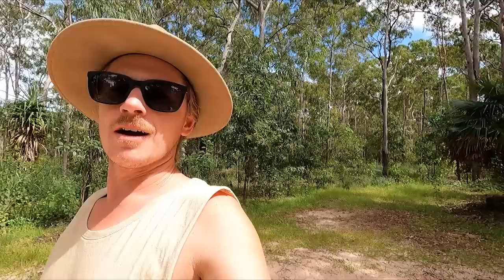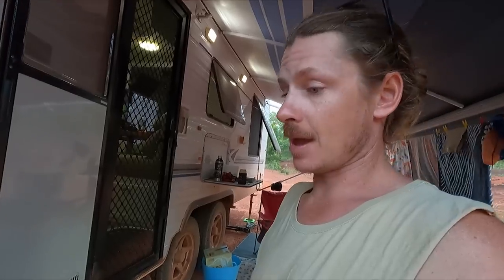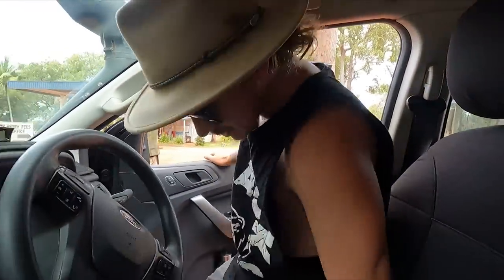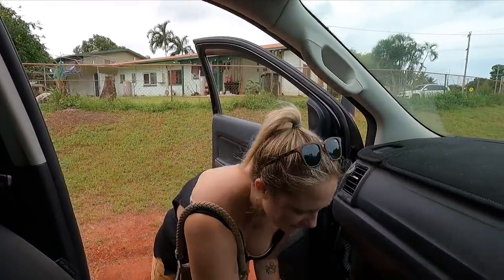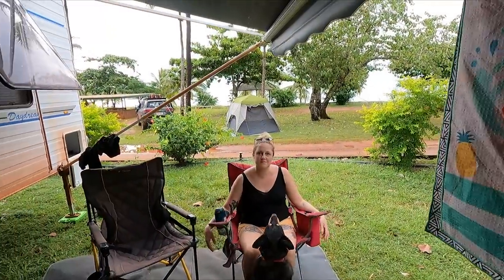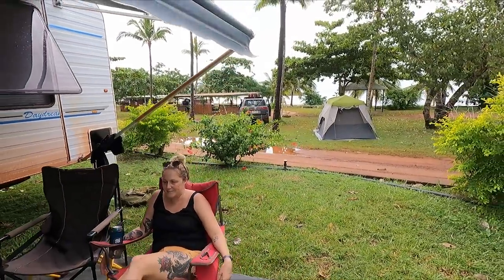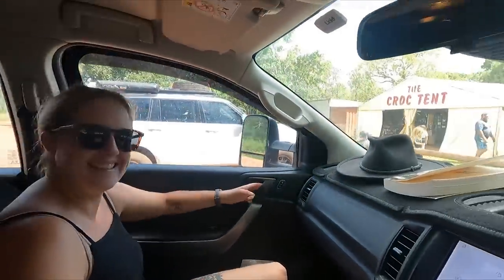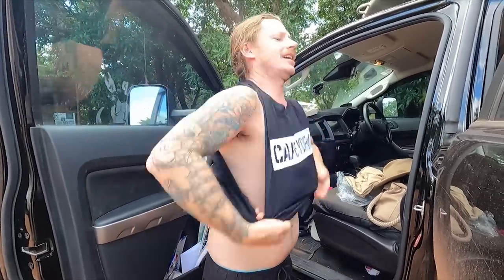Jardine River Challenge: Will Our 24ft Caravan Make It Across? | CAPE YORK / NowOrNeverAus.com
Join us as we tackle one of the most talked-about challenges in Cape York - crossing
the Jardine River with our 24ft caravan. Many doubted, but we're here to see for
ourselves! Dive into this episode for an exhilarating 4WD adventure, as we navigate the
back tracks leading to Cape York's tip.

This video is about the Jardine River Challenge: Will Our 24ft Caravan Make It Across?
But It also covers the following topics:
- Jardine River Caravanning
- 24ft Caravan Challenge
- Cape York 4WD

👉Kickass Products
👉Seeker Brewing
👉Custom Lithium
Nowornever23 – this is case sensitive!)
👉 iCheck
👉GrubRug
👉 Beach2Bush
👉 Compgas
👉 Cowfish Technologies
👉1Key Caravan
👉 Mountain Air Dust Reduction System
👉Meat at Billy’s
Select Locations only – see website for details)

✅ Other Videos You Might Be Interested In Watching:
👉 REALITIES of WATERFRONT FREECAMPING OFFGRID in our RENOVATED 24Ft
👉 LOW-COST FAMILY CAMPING / THINGS to SEE & DO TRAVELLING AUSTRALIA
👉 Different things to do in the Atherton Tablelands / hidden gems / lost cost camping

✅ About Now or Never.
Hey Guys! We are Alex and Erin. With our 2 kids and 2 dogs, we live the caravan
lifestyle, exploring new and exciting places off the beaten track. We like to get off the
grid in our newly renovated 2008 Retreat Daydream and show you, that you don't have to use the
biggest, most flash gear to get out and explore!
Our channel also features 4x4ing, fishing, camp cooking, and tips and tricks to make
caravan living easier! We'd love you to join us for the adventure!

acting or not acting as a result of watching any of our publications. You acknowledge
that you use the information we provide at your own risk. Do your research.

images that are the property of Now or Never. You are authorized to share the video
link and channel and embed this video in your website or others as long as a link back
to our YouTube channel is provided.